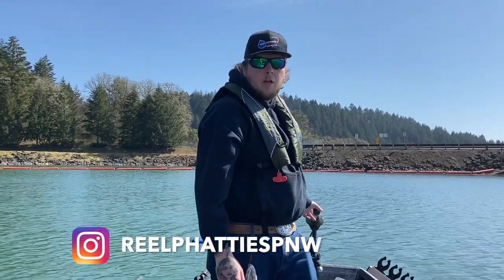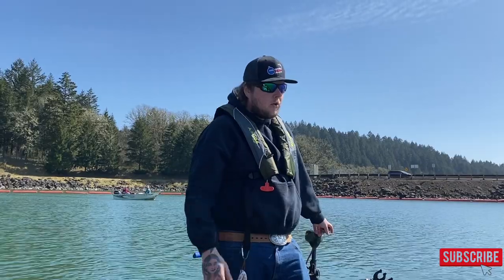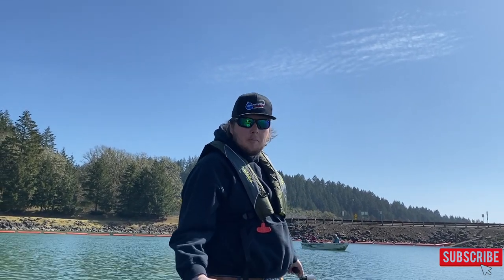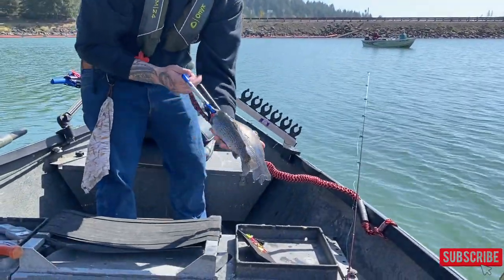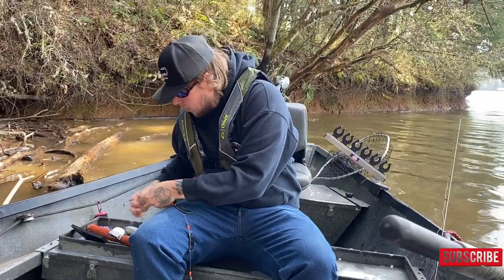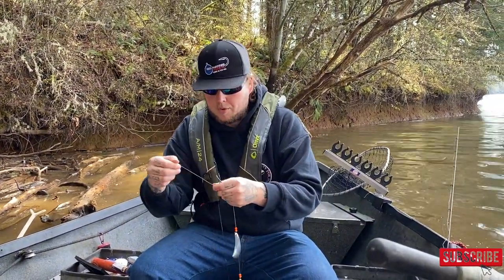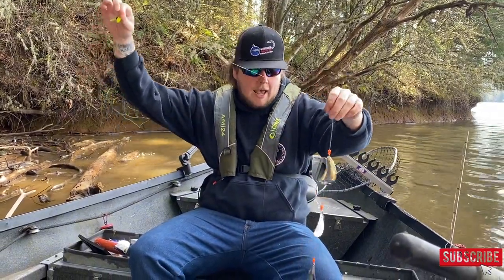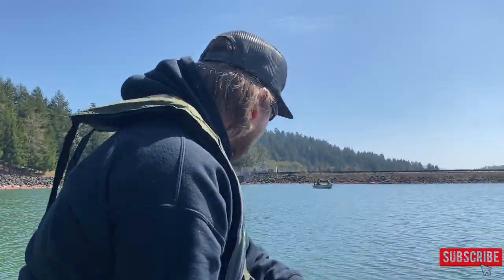HOW TO -Troll For Stocked Trout!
In this video I hope to help you catch more trout.